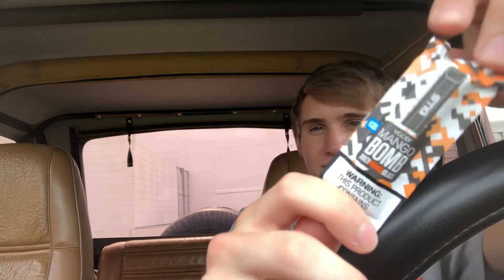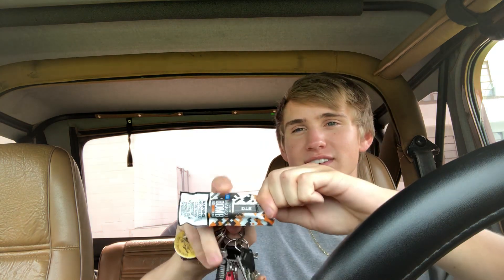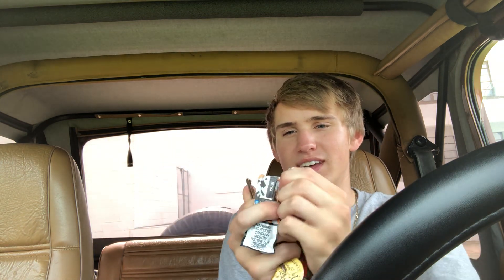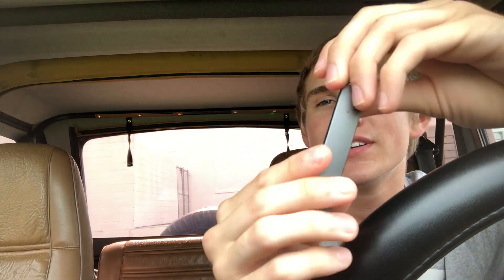STIG sesh - Better than the Juul?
like the vid if you love nic

leave a comment whether you like the juul or stig better